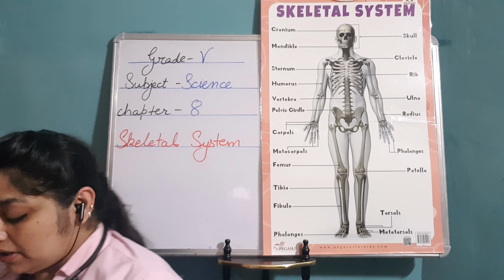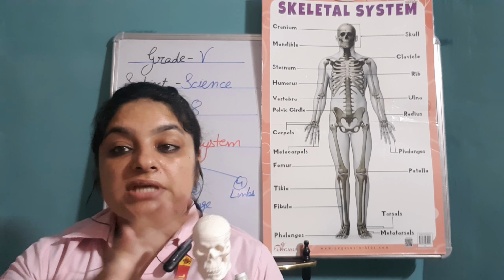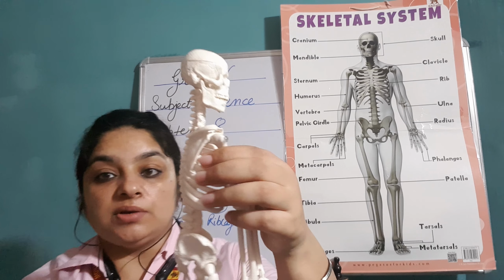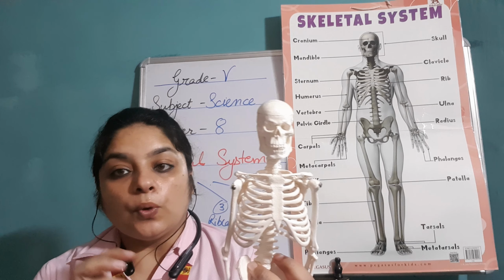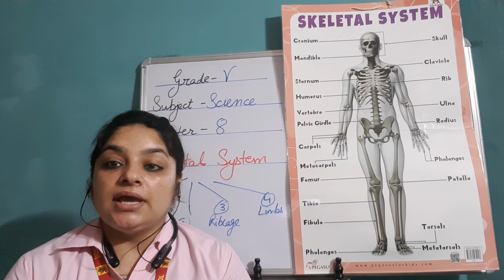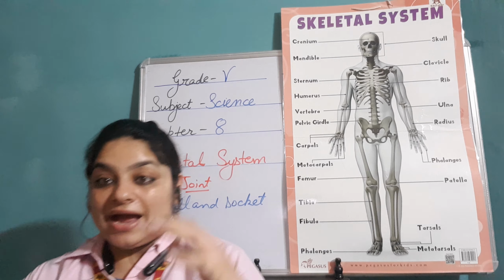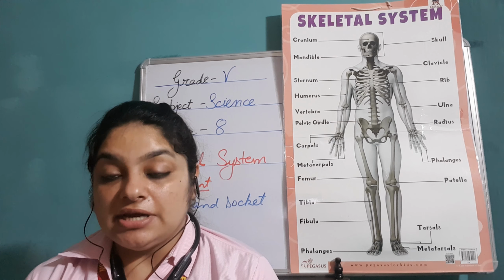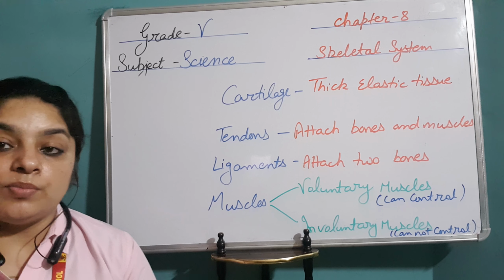online class grade V - chapter 8 - skeletal system